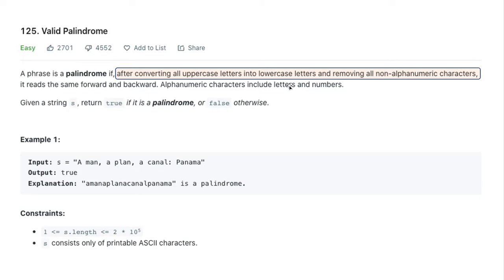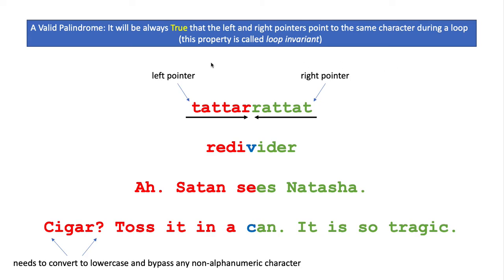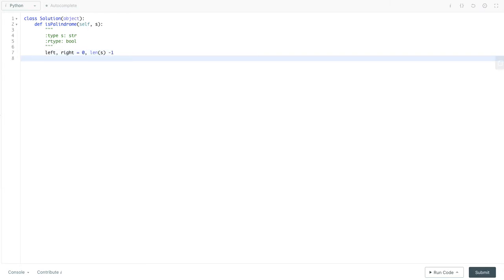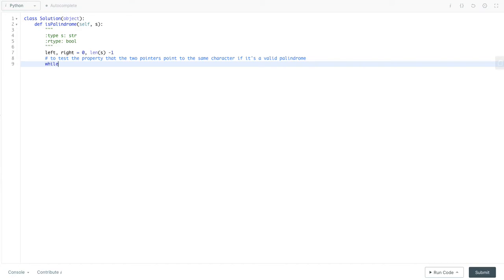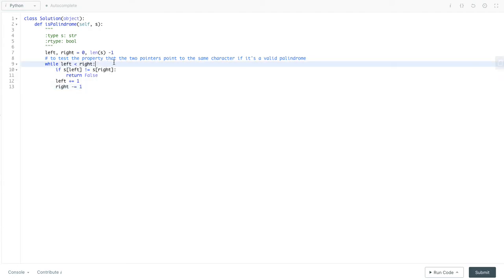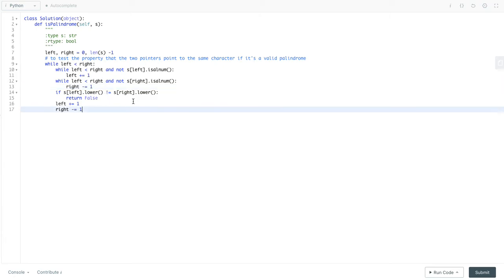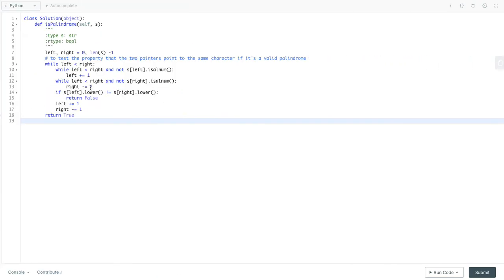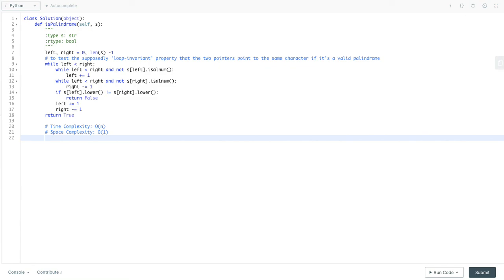Valid Palindrome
Name: Valid Palindrome
Category of Data Structure: Array
Category of Technique: Left and Right Pointers
Difficulty: Easy

Complexity Analysis of the Answer:

1. Left and Right Pointers

Space complexity O(1), without using any extra space to store the reversed or cleaned-up string